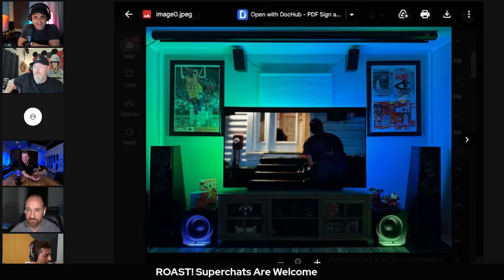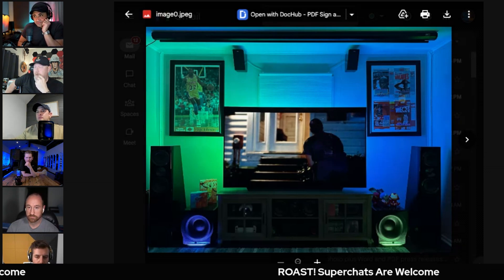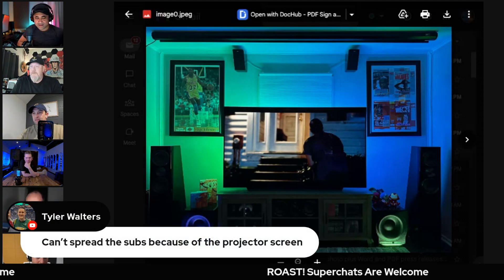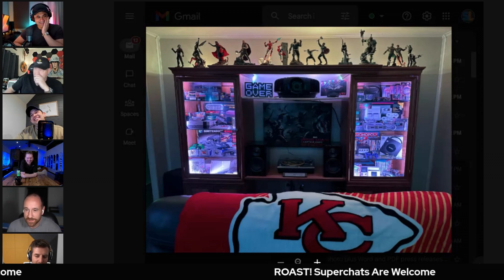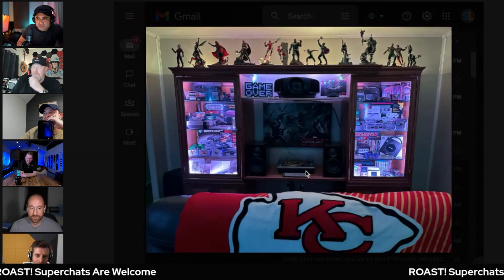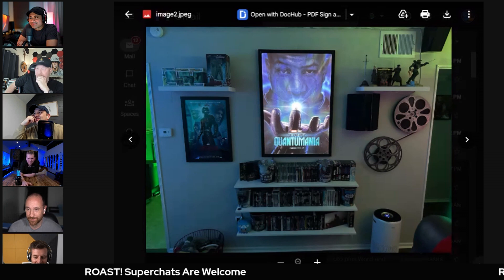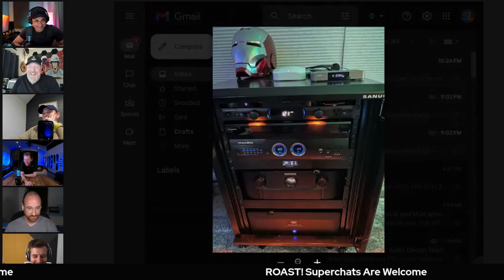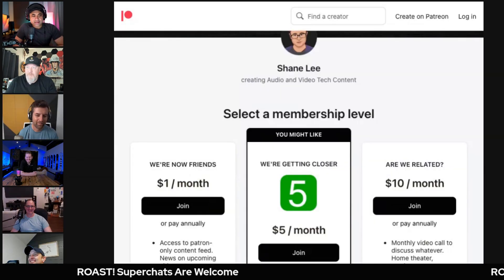Roast My Home Theater! Wheaties, SVS Edition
It's all in good fun so don't take it personally.

*SHOT ON*
Sony FX3: